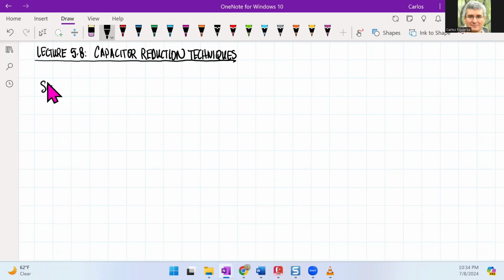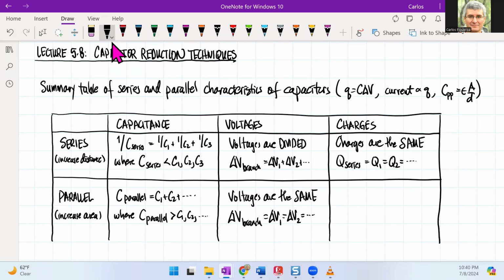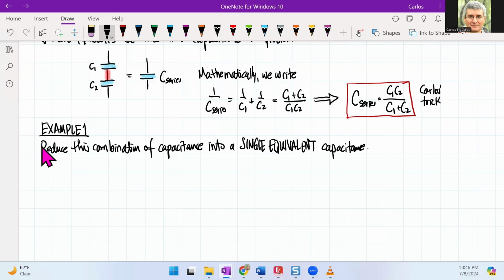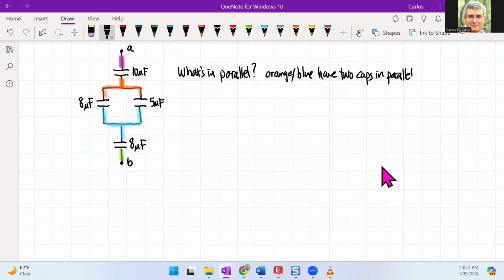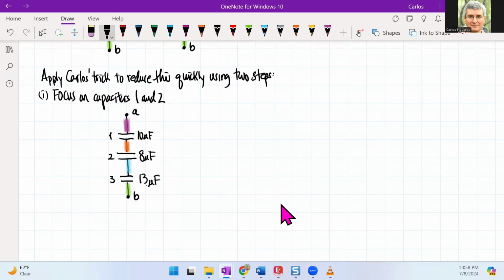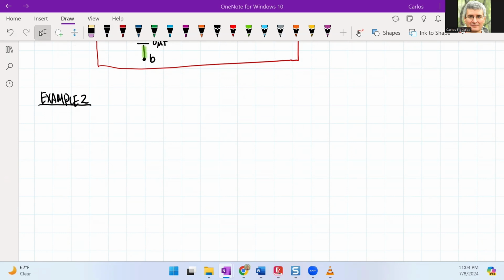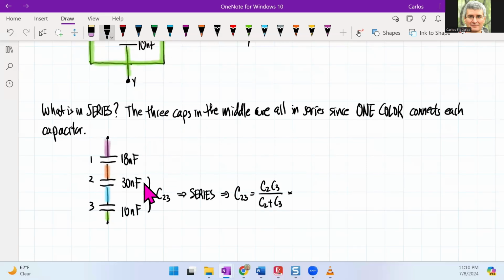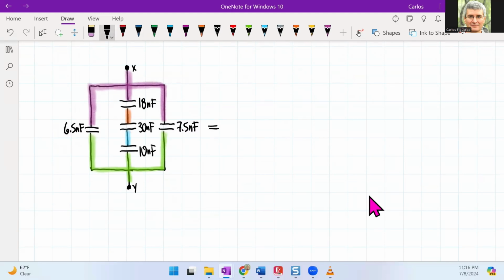Phys 4B lecture 5.8: Capacitance reduction techniques